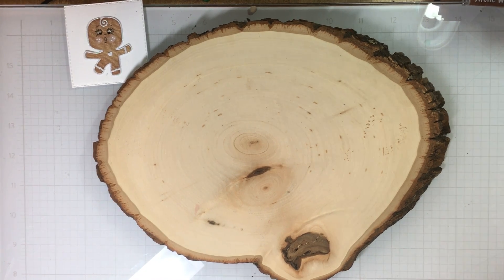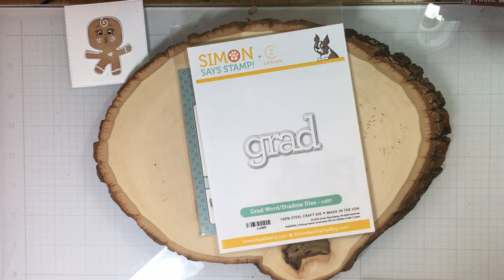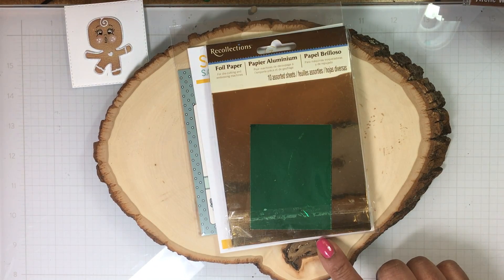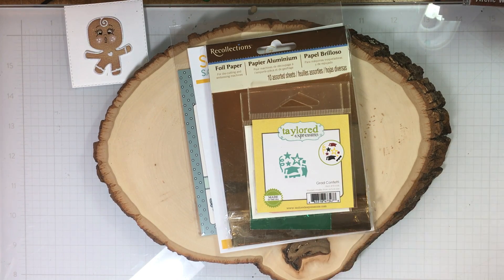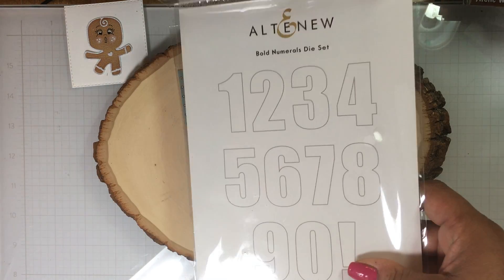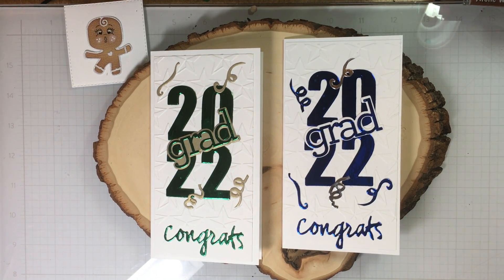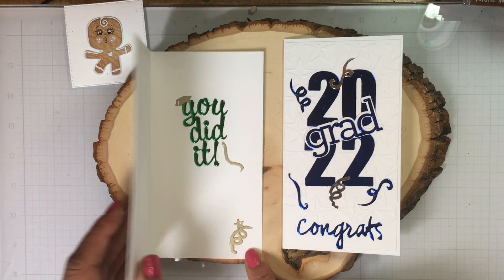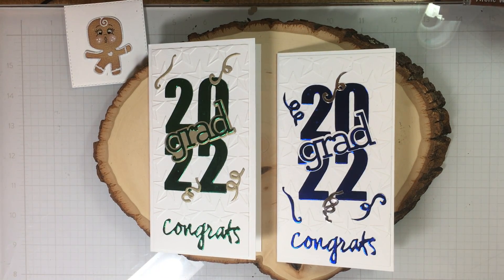Congratulations 2022 Graduates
Hello everyone,

It is definitely that time of year when you are looking for a CAS graduation card that is quick and simple to put together. I don’t think anything is more simple and quicker than these mini slimline graduation card.  Thank you Moe Creations for showing me this design from silhouette.